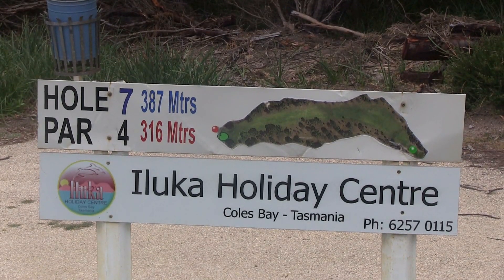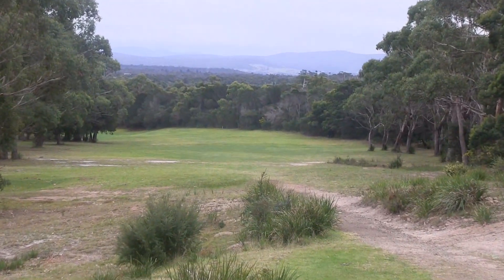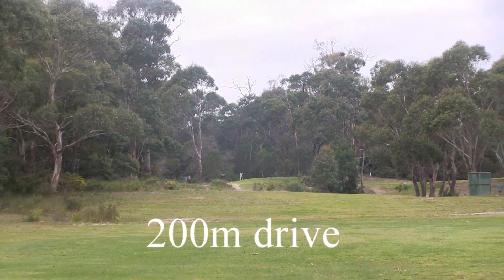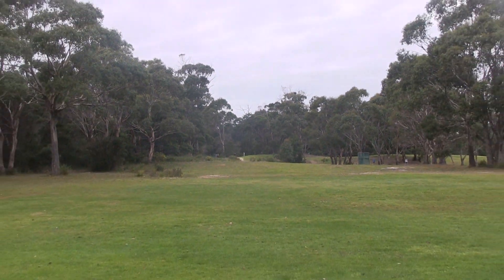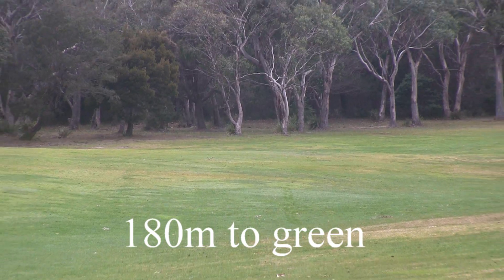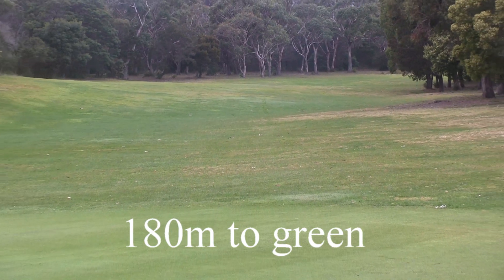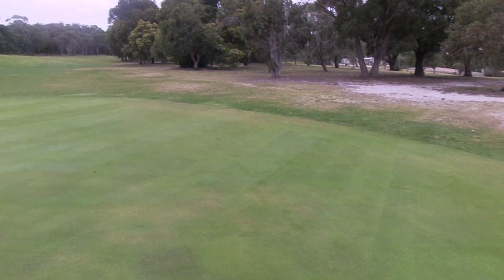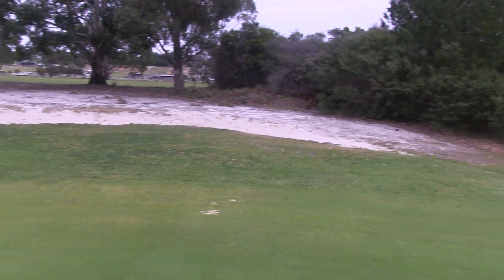7th Freycient GC